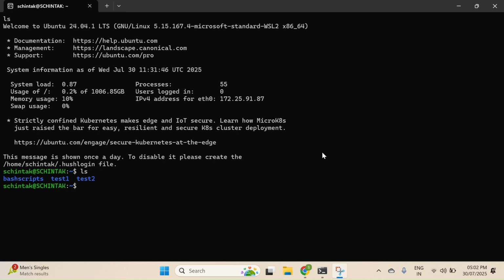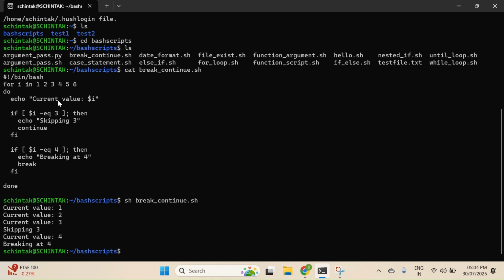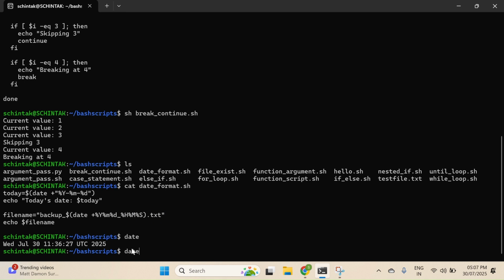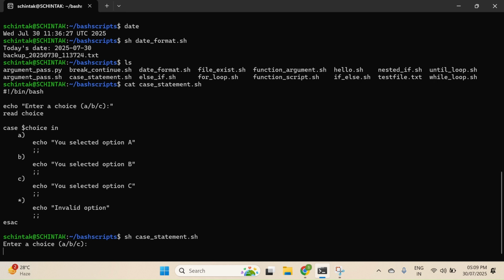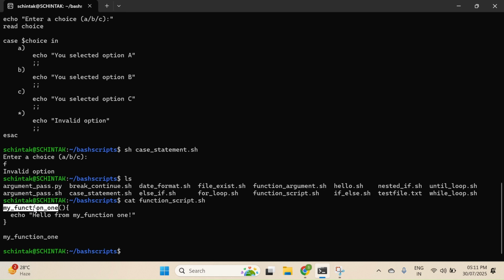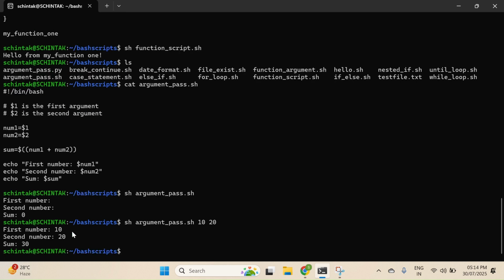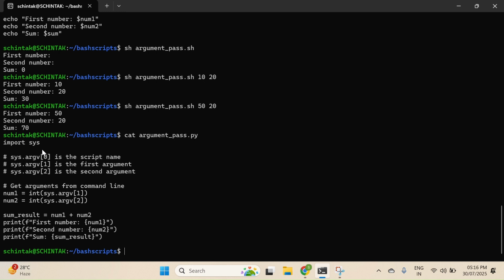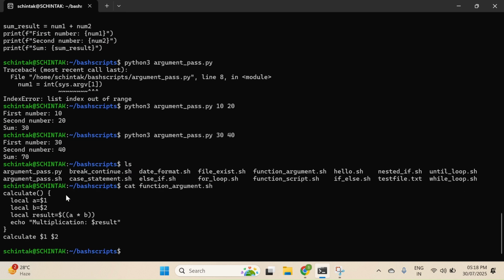Linux Functions and Function Arguments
In this Video you will learn about Linux Linux Functions and Function Arguments methods